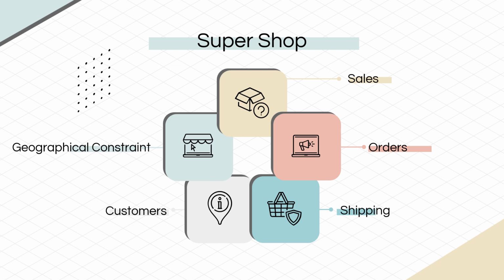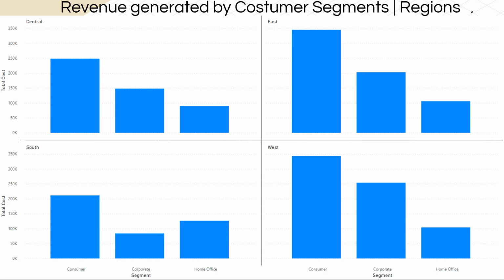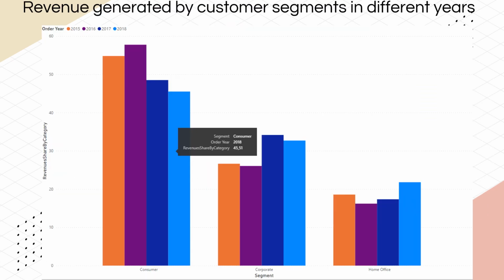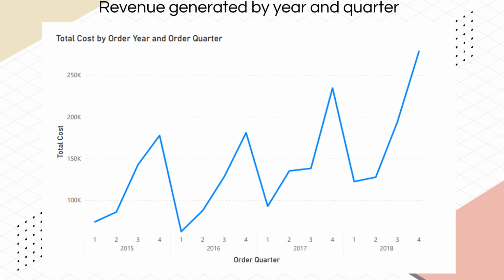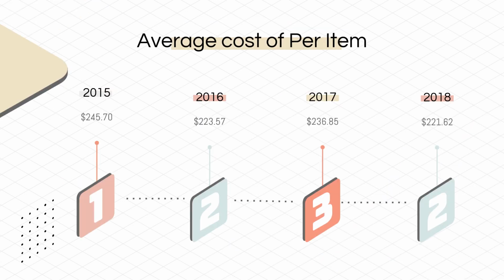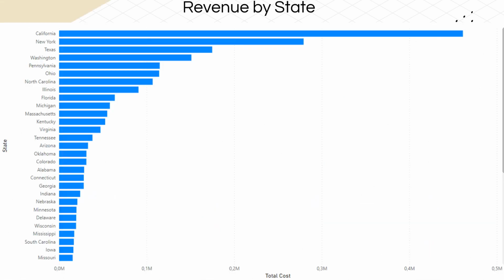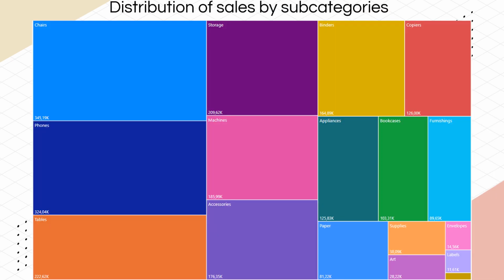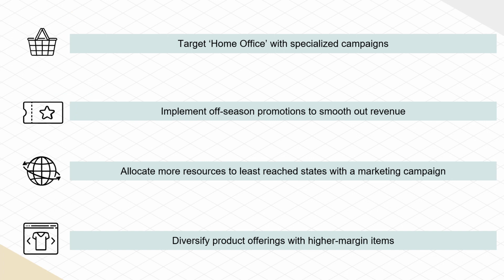Online Shop Basic Data Analysis | 12938